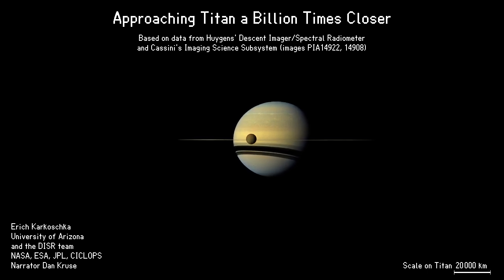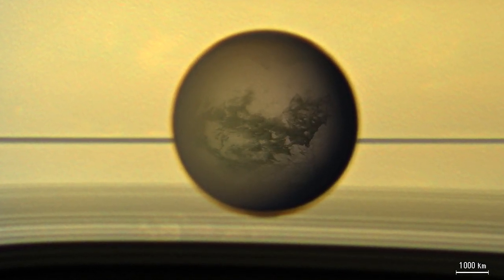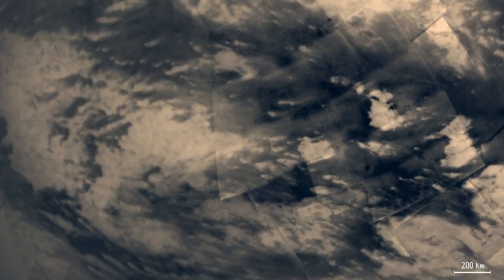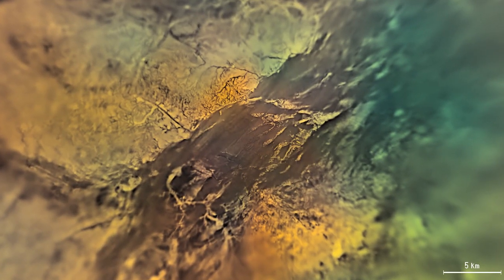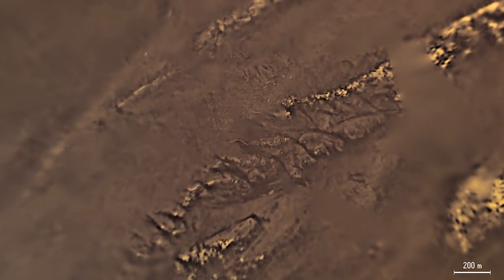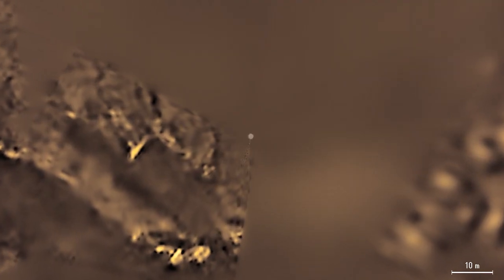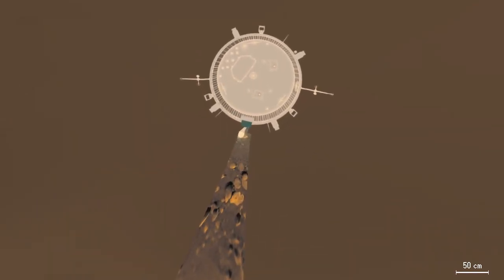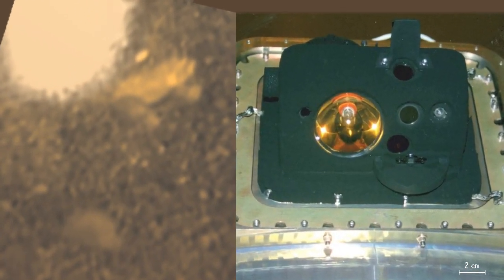Approaching Titan a Billion Times Closer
Based on data from Huygens' Descent Imager/Spectral Radiometer and Cassini's Imaging Science Subsystem (images PIA14922, 14908)

Erich Karkoschka
University of Arizona
and the DISR team
NASA, ESA, JPL, CICLOPS
Narrator Dan Kruse